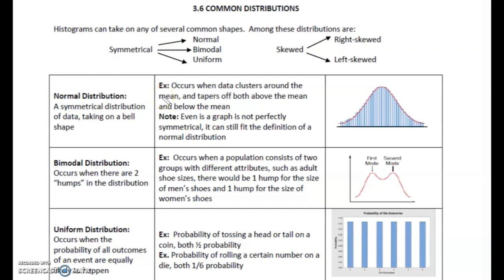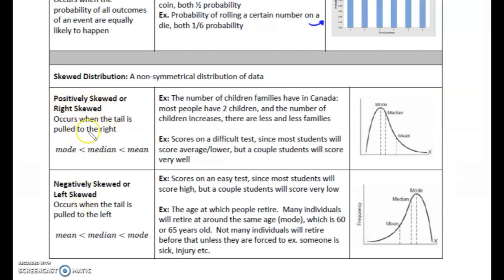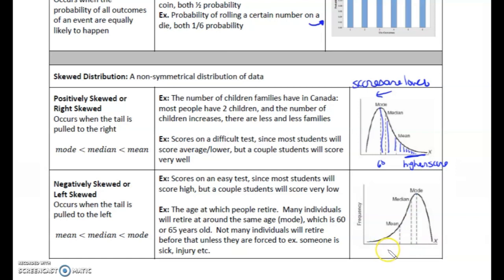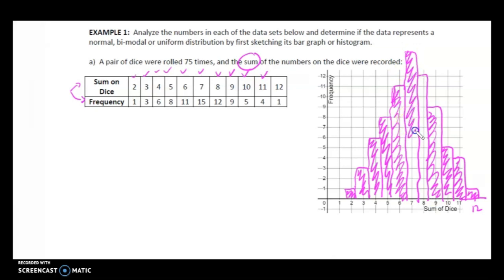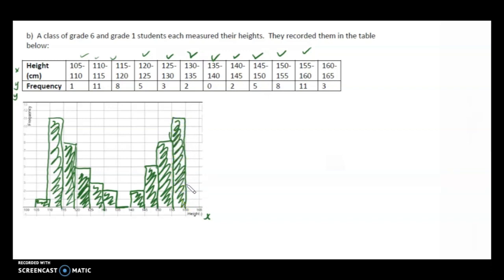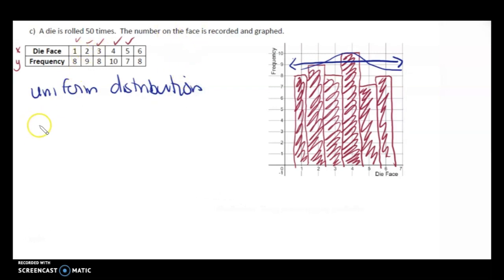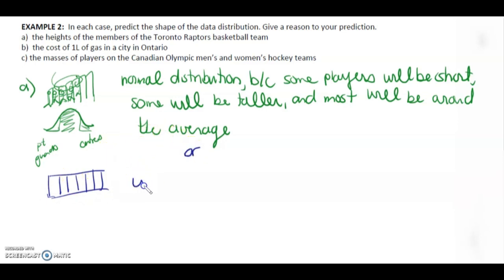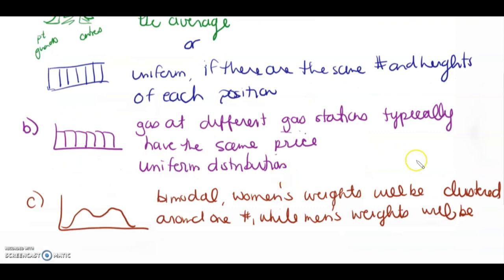MBF3C 3.6 Common Distributions